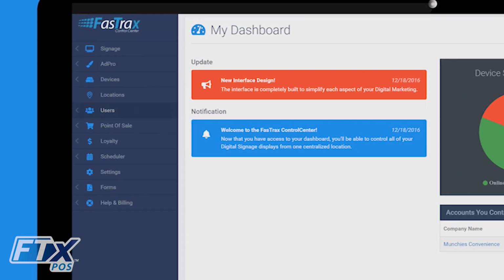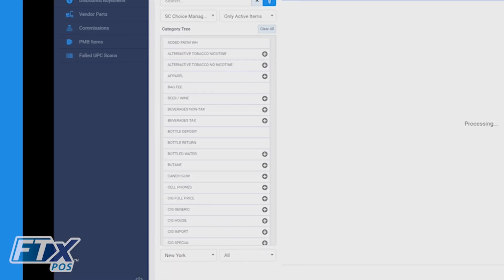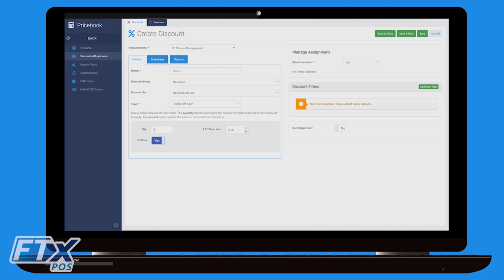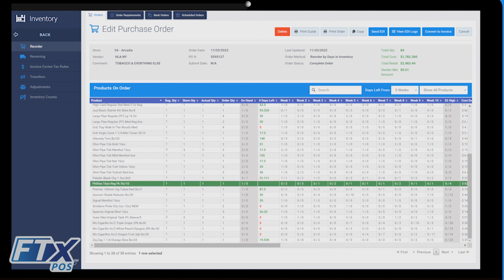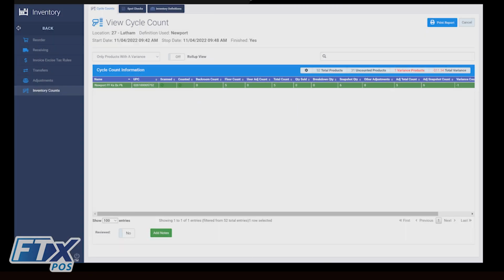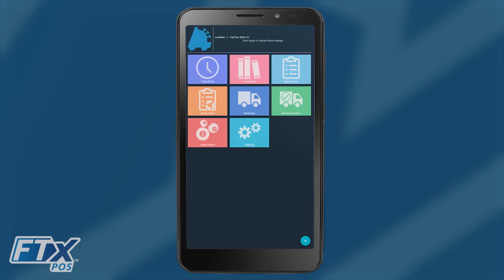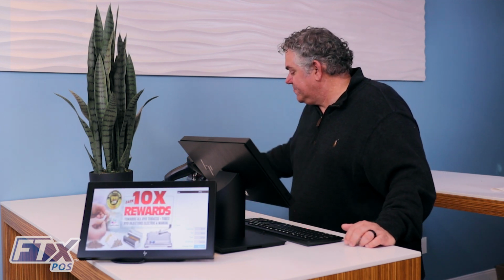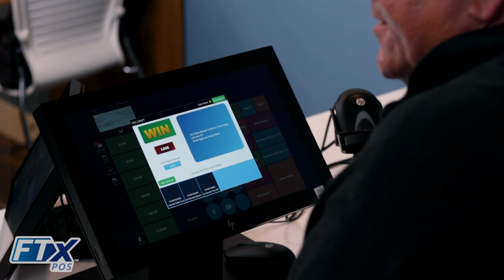FTx POS Demo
Discover the power of our user-friendly POS demo to streamline your business operations! Experience swift transactions, accurate ordering capabilities, and improved customer relations - all with just a few clicks.

Questions about our point of sale demo? Interested in learning more?